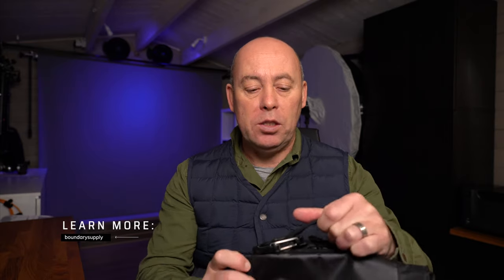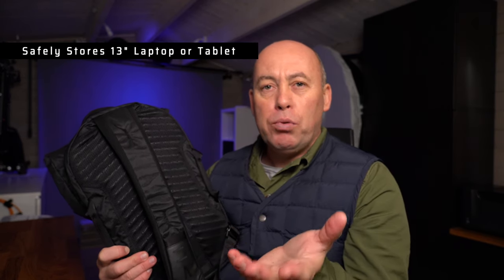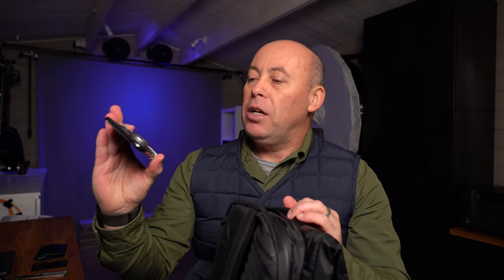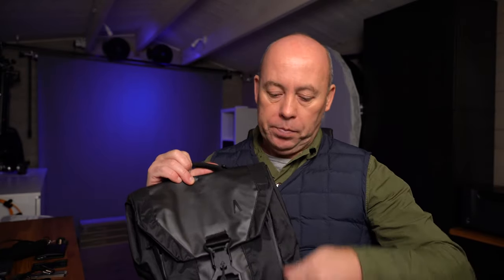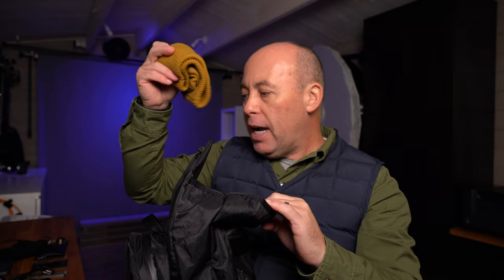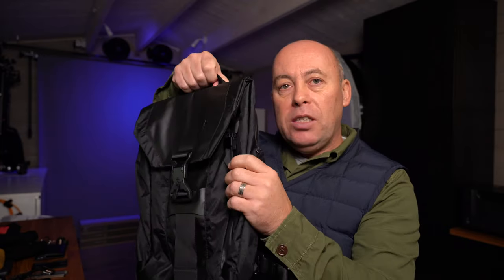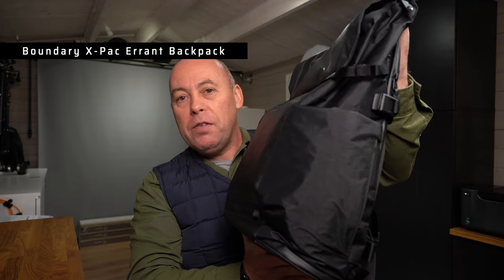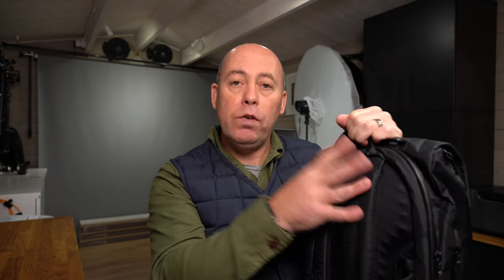Boundary X-Pac Arclite Sling Pack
This video is about Boundary X-Pac Arclite Sling Pack

Sony A9II - Wedding
Sony A6600 - Blogging
Sony 135 f1.8 Lens
Sigma 85mm f1.4 Lens
Sony 50mm f1.8 Lens
Sony 35mm f1.8 Lens
Sigma 28mm f1.4 Lens
MICROPHONE: Sony
Phone: iPhone 11 Pro Max
DJI OM4
2.0 Gnarbox 1TB

Rode
Sony ICD-SX200 Digital Voice Recorder
Apogee Mic+

HEROCLIP Carabiner Clip With Swivel Hook
DC Comics 13794 "Justice League Batman
Tactica M100 Pocket Multi-Tool
Tile Pro
Frank Green Mug

SEND STUFF TO:
RP Photography By Design
Robert Pugh
4 Stratton Gardens
Reading
Berkshire
RG2 8AT
GB